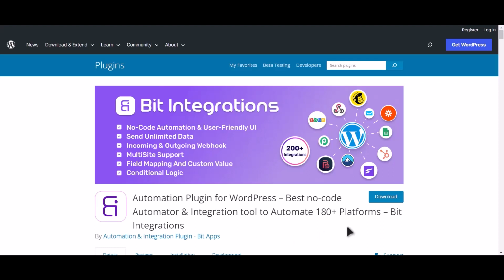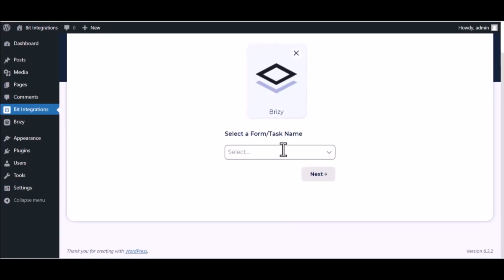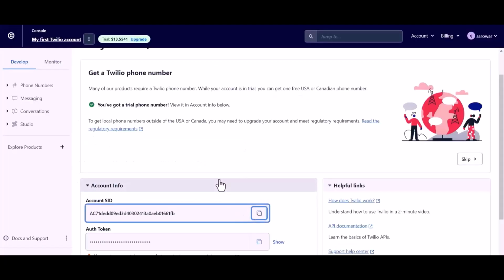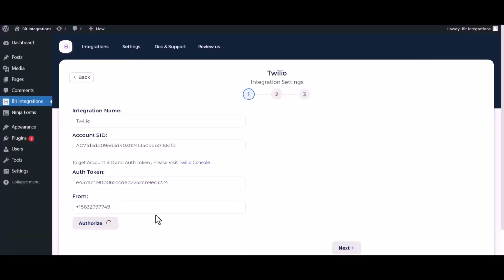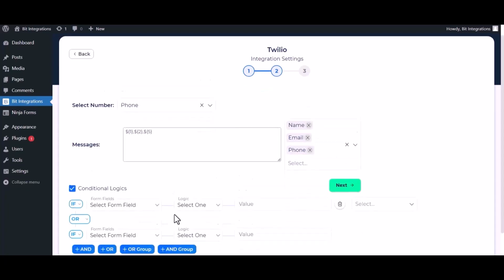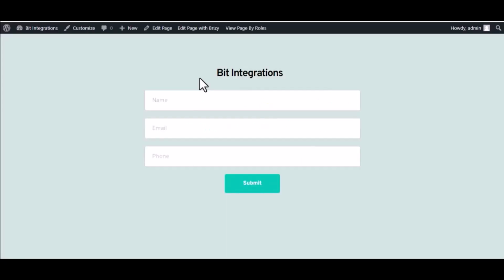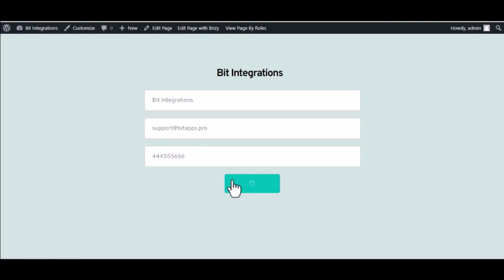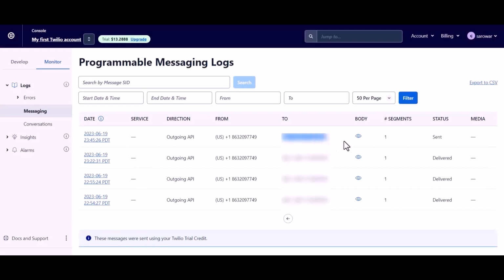Integrating Brizy Form with Twilio | Step-by-Step Tutorial | Bit Integrations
Discover the seamless integration between Brizy Form and Twilio using the powerful Bit Integrations WordPress plugin in this informative video. Enhance your communication strategy by connecting your forms with Twilio and automate SMS notifications and messaging for your website.

📋 Join us as we showcase the integration of Brizy Form with Twilio using the Bit Integrations plugin for WordPress.
🔗 Seamlessly connect Brizy Form with Twilio to optimize your communication and automate SMS notifications.

Key highlights of this video:

✅ Learn how to effortlessly integrate Brizy Form with Twilio using the Bit Integrations plugin, allowing you to send automated SMS notifications to users who submit your forms.

🚀 Bit Integrations Free Version: Get started with integrating Brizy Form with Twilio by downloading the free version of Bit Integrations from the WordPress plugin directory:

💼 Upgrade to Bit Integrations Pro: Unlock advanced features and maximize the potential of your Brizy Form and Twilio integration. Upgrade to the Pro version of Bit Integrations and supercharge your communication capabilities:

Integrate Brizy Form with Twilio effortlessly using Bit Integrations and revolutionize your communication strategy with automated SMS notifications.